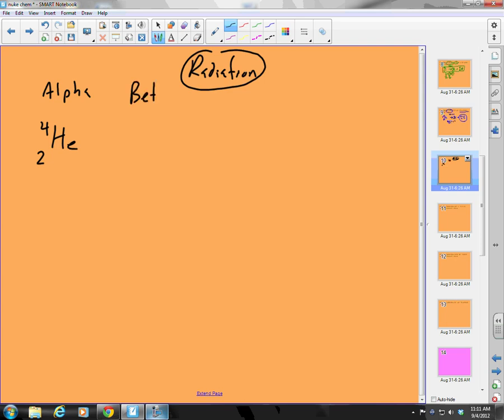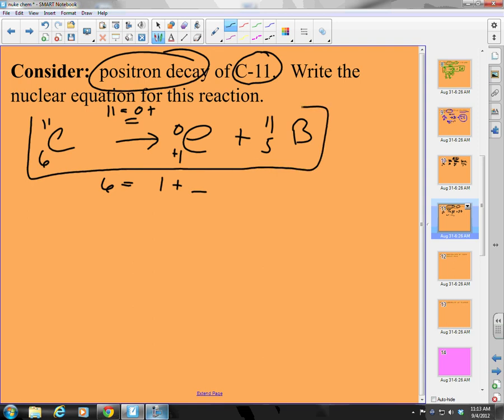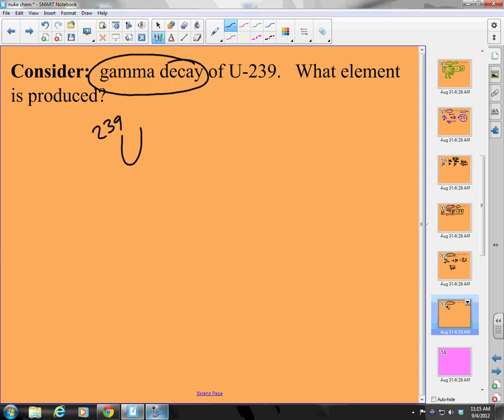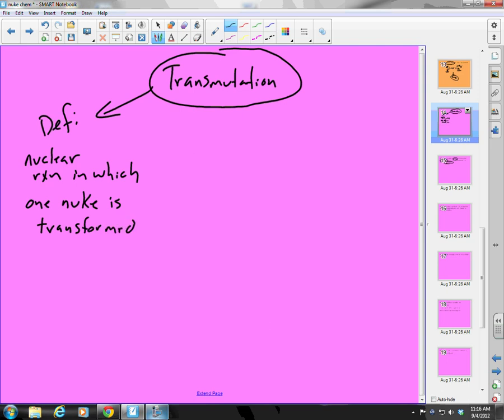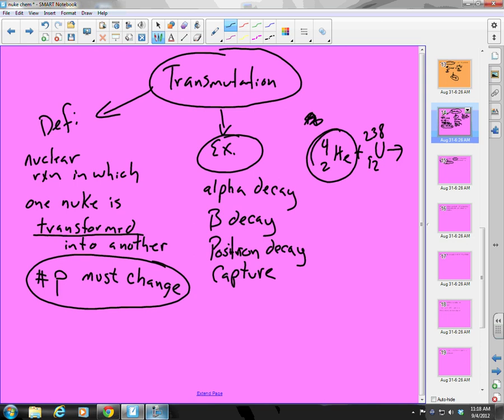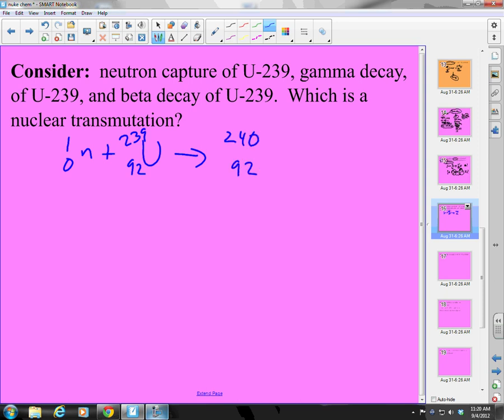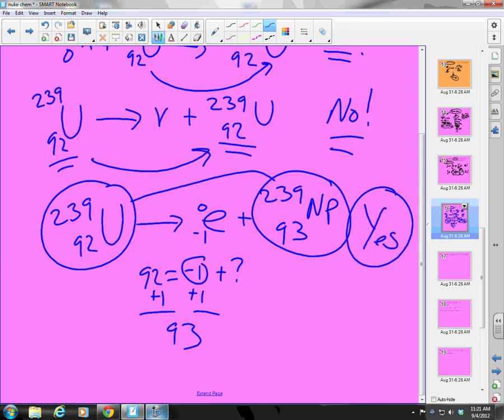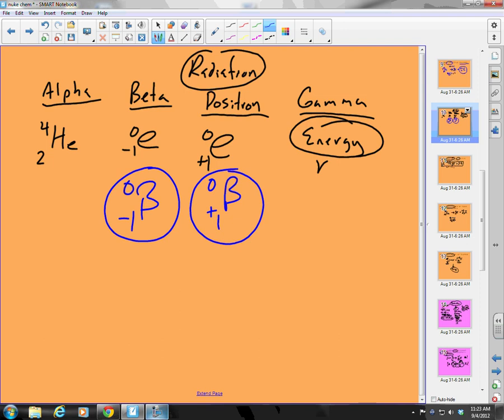iChem Lecture: Nuclear Chemistry Part III